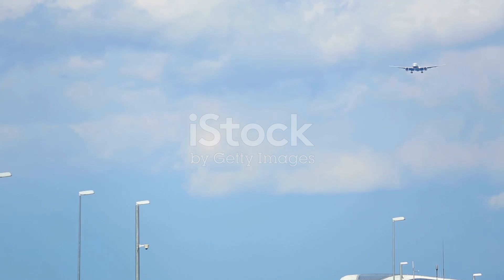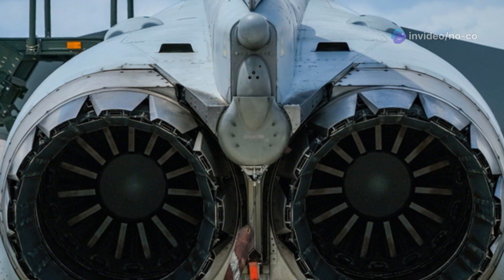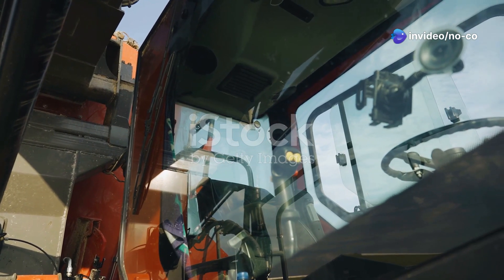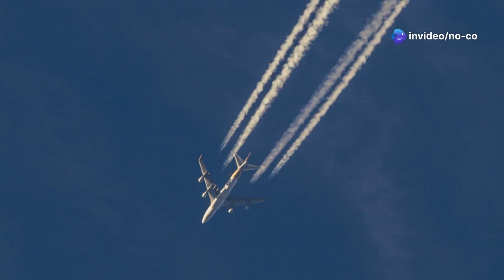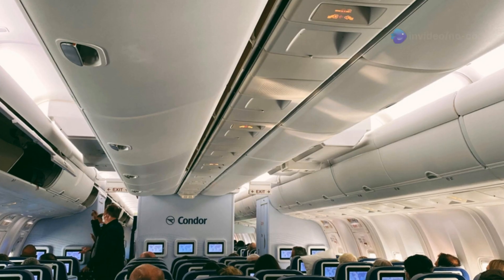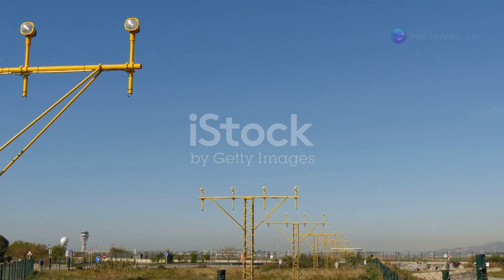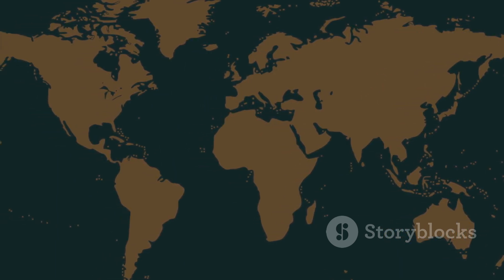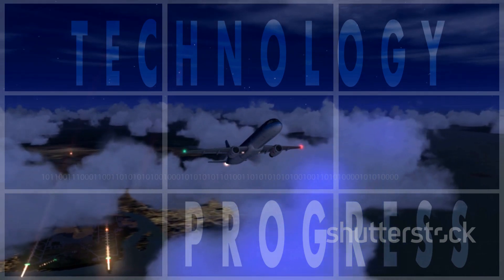Giant Plane : The Boeing 777X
Discover the Boeing 777X, the future of commercial aviation! In this 7-minute video, we dive into the innovative design and development of this state-of-the-art aircraft, launched by Boeing in 2013. Learn about its impressive features, including the revolutionary composite wings, powerful GE9X engines, and enhanced passenger experience with larger windows and modern amenities.

We also cover the rigorous testing and certification process that ensures its reliability and safety. Did you know the 777X can fly over 8,000 nautical miles and carry up to 426 passengers?

Join us for fascinating insights and visuals that showcase why the Boeing 777X is a game changer in air travel.

OUTLINE:

00:00:00 Introducing the Boeing 777X
00:01:09 The Design and Development of the 777X
00:02:18 Exploring the 777X's Innovative Features
00:03:26 The Heart of the 777X
00:04:09 Passenger Experience Redefined
00:05:15 The Rigorous Journey of Testing and Certification
00:06:06 Unveiling the 777X's Secrets

Introduction

Today, we're going to explore one of the most advanced and efficient commercial aircraft in the world - the Boeing 777X."

"In 2013, Boeing launched the 777X program, with the goal of creating a more efficient and capable version of the popular 777 aircraft. The 777X features a range of innovative technologies, including composite wings and a new engine design."

Characteristics and Features

"The 777X has a range of impressive features, including a maximum takeoff weight of over 750,000 pounds and a maximum payload capacity of over 230,000 pounds. It also features a new composite wing design, which provides improved efficiency and reduced weight."

"The 777X is powered by the General Electric GE9X engine, which provides improved fuel efficiency and reduced emissions. The aircraft also features a range of performance enhancements, including improved aerodynamics and reduced drag."

Interior and Passenger Experience

"The 777X features a range of interior enhancements, including larger windows, improved lighting, and increased cabin pressure. The aircraft also features a range of passenger amenities, including improved seating, entertainment, and connectivity options."

Testing and Certification

"The 777X has undergone an extensive testing and certification program, including flight testing, ground testing, and certification by regulatory authorities."

Conclusion

"That's it for our video on the Boeing 777X. This incredible aircraft represents the future of commercial aviation, with its advanced technologies, improved efficiency, and enhanced passenger experience."

YouTube, Vlog, Tutorial, Music, Funny, DIY, Travel, Fitness, Gaming, and Food.